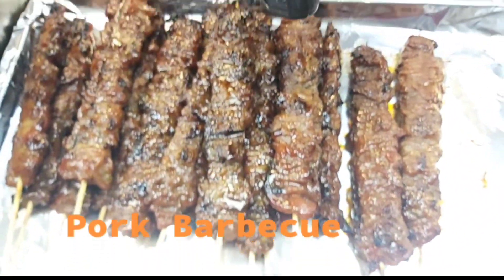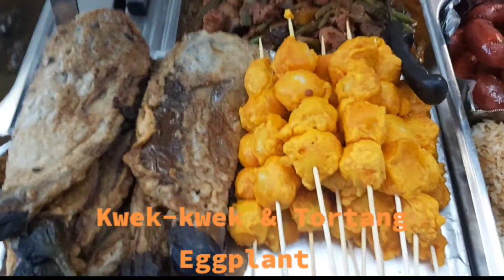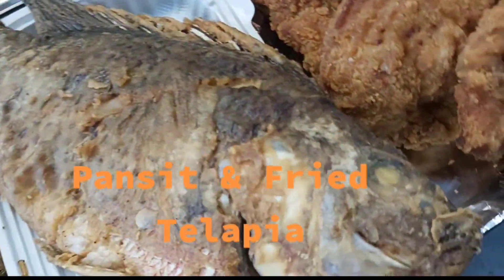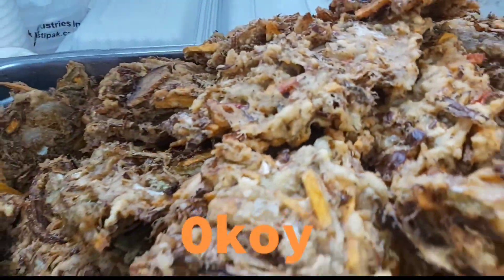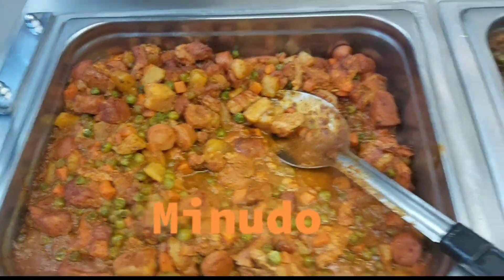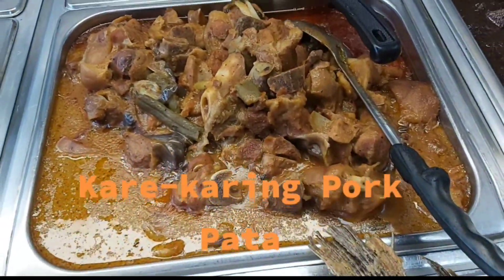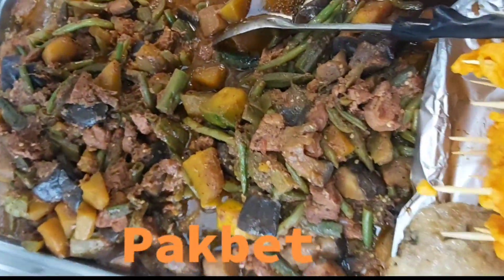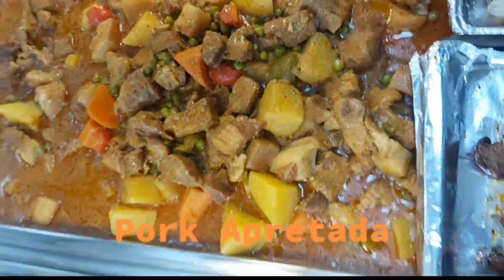Part-3 Lutong Pinoy Canada 🇨🇦 🇵🇭 | Karinderya Edmonton, Pinoy Taste